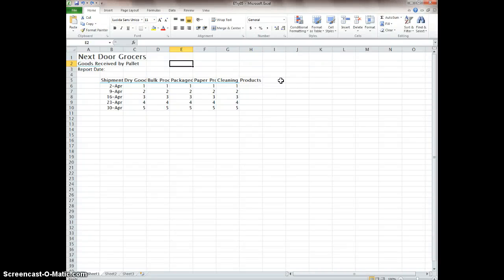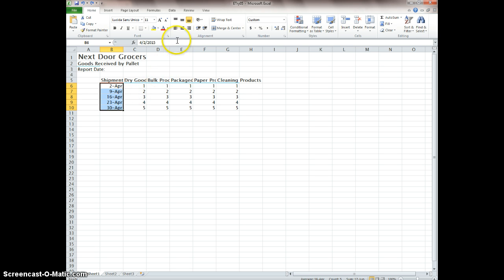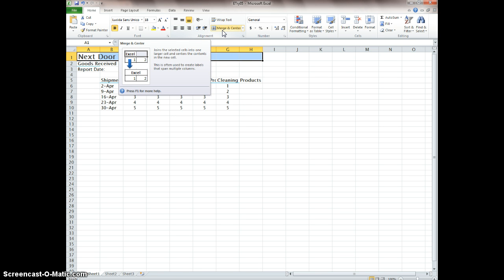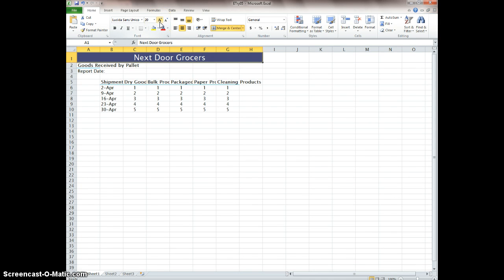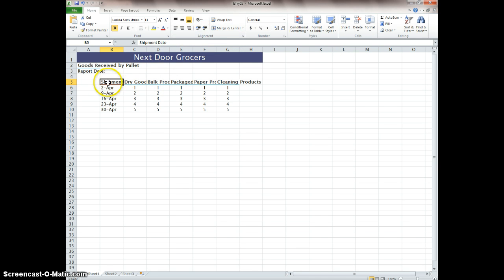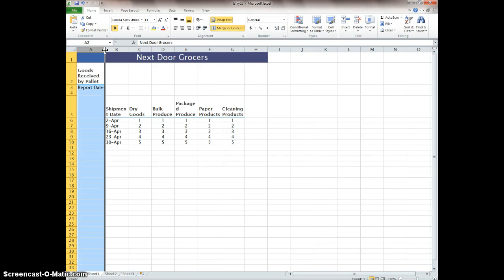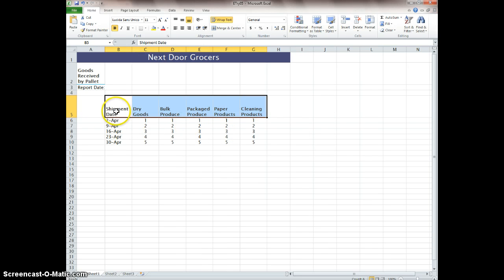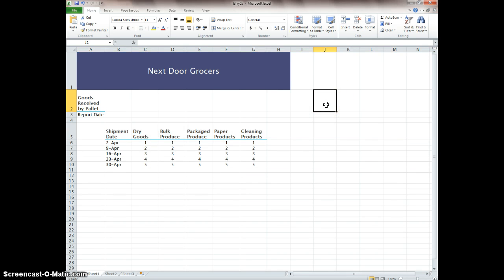Alignment, Wrap Text, and Width/Height in Excel